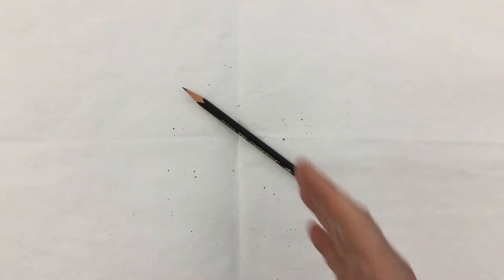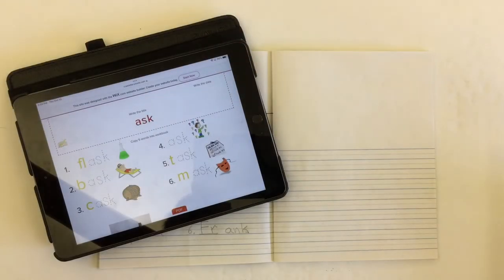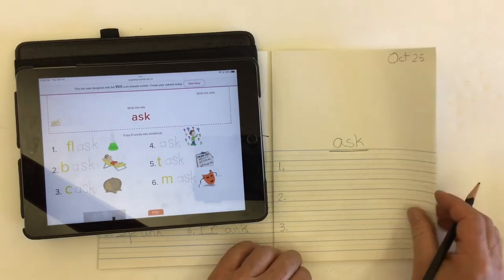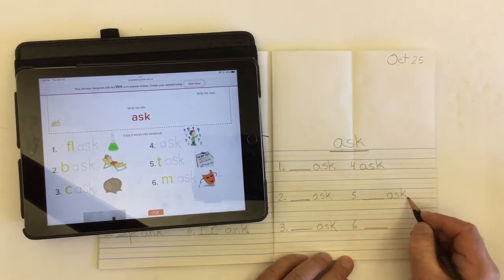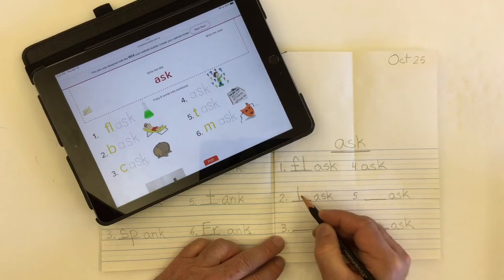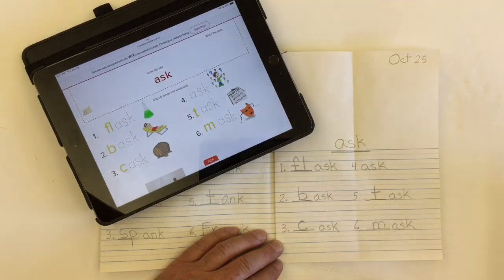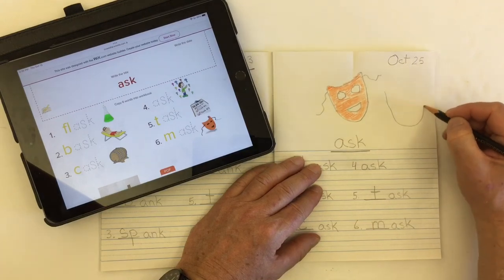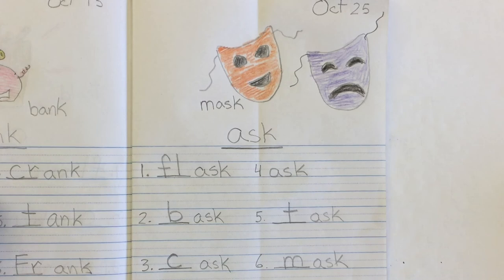Spelling Word Family "ask"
Mr. C. walks through setting up a Spelling workbook page and copying 6 words from the word family ending "asK".